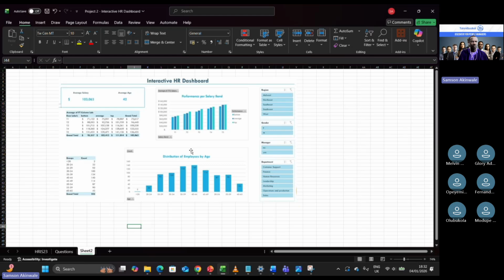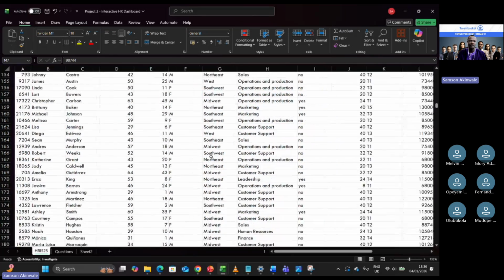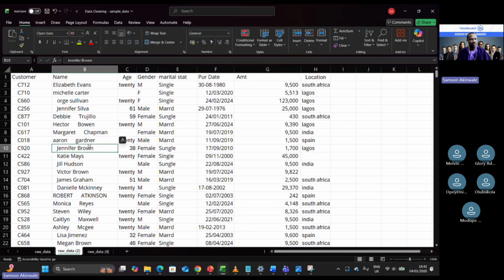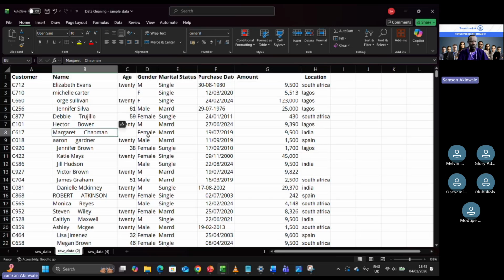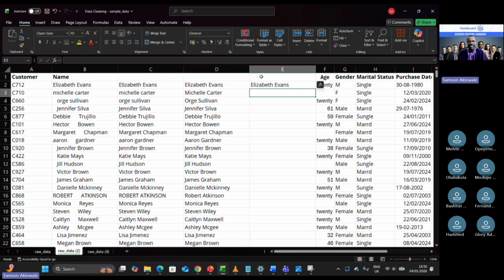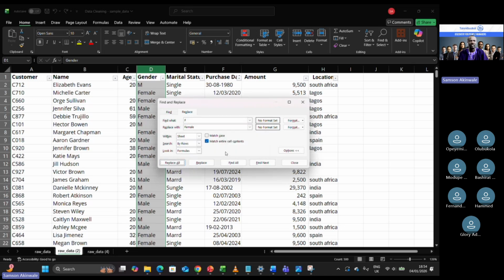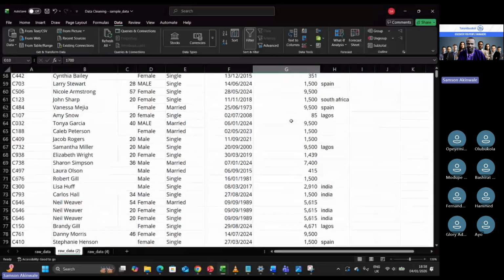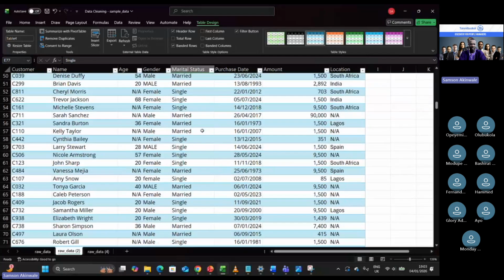Episode 7 - Discovery For People Managers